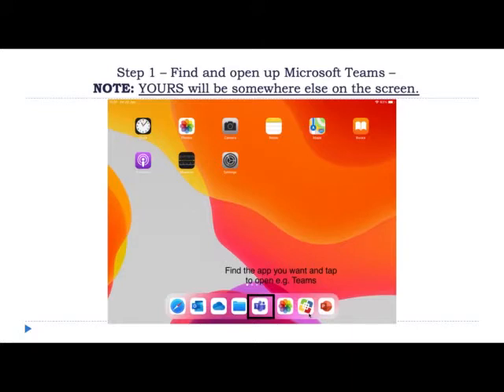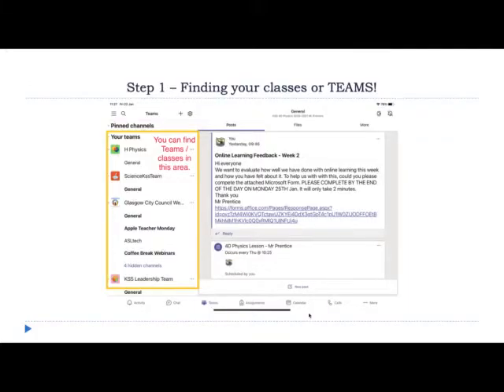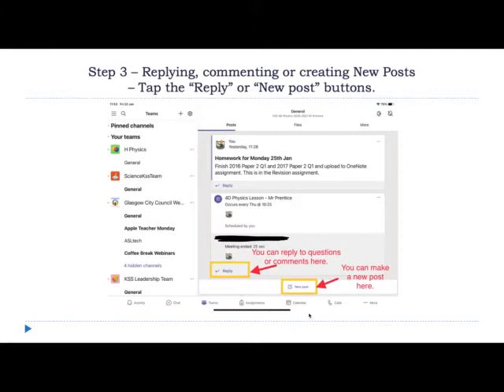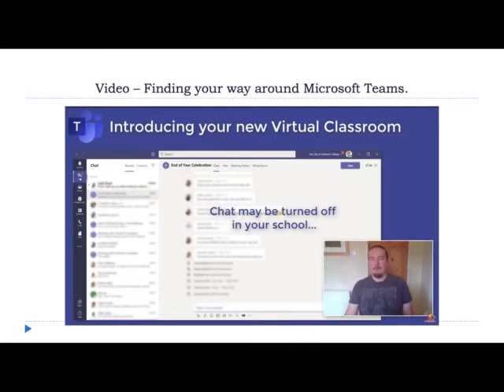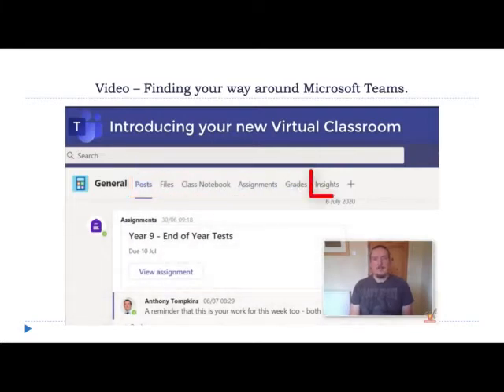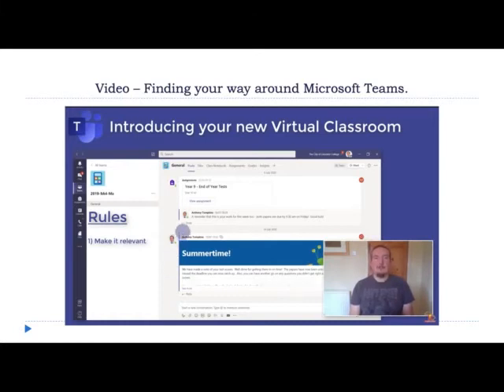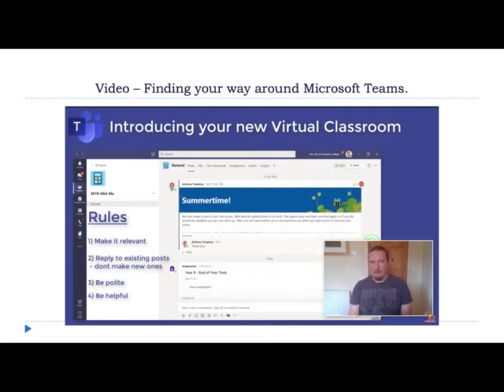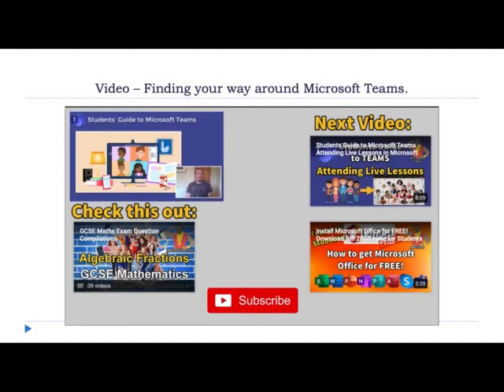How to find your way about Teams